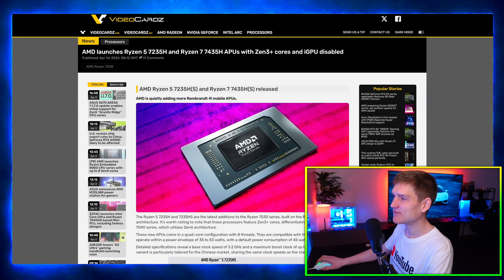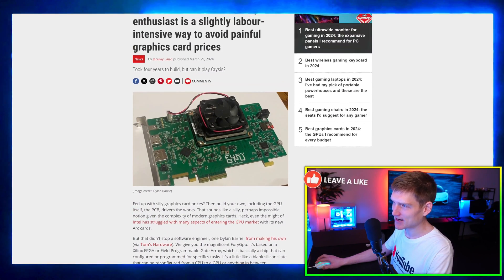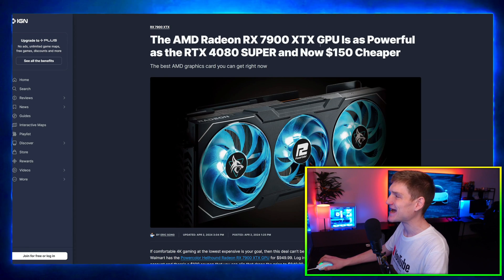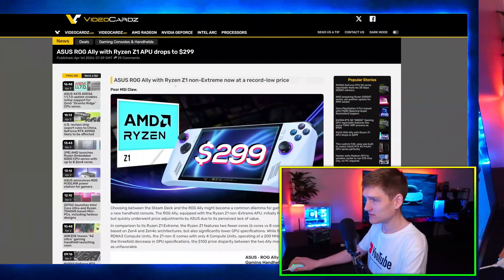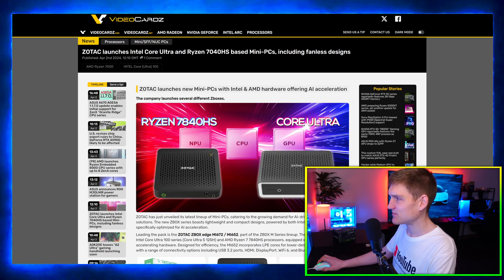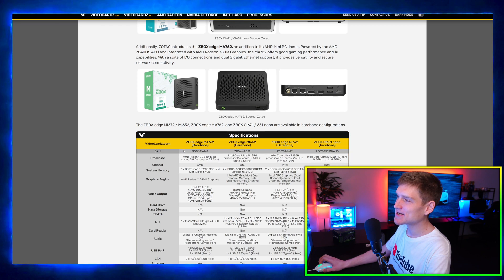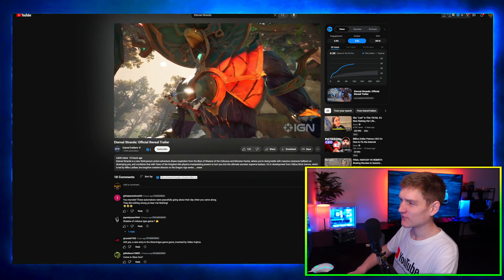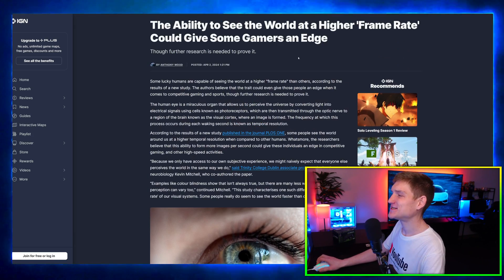NEW AMD GPU & CPU ARE CHEAP 🔥 worth it?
Todays Tech news on new AMD CPU & GPU Update, Deals & Sales, Zotac MIni PC, New Game Release, Contacts for Gamers & More
✅ AMD Hellhound Radeon RX 7900 XTX Deal
✅ ASUS ROG ALLY Deal
0:00 AMD Ryzen 5 7235H and 7435H APUs
0:22 Home Brew GPU Built
0:56 AMD Radeon RX 7900 XTX Deal
1:07 Talking about AMD iGPU
1:34 ASUS ROG ALLY Sale
1:52 New ZOTAC Mini PCs
2:27 Eternal Strands Gameplay Showcase
3:10 Higher FPS Contacts
3:48 The Matrix is becoming Reality
4:20 Nerding out the rest of video lol

Dan Does